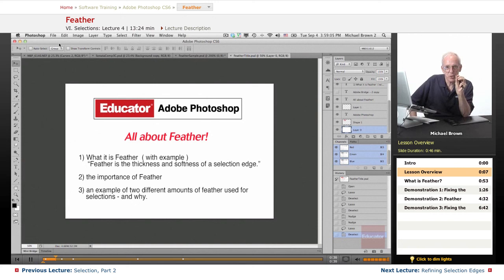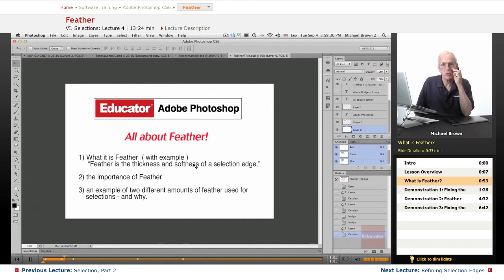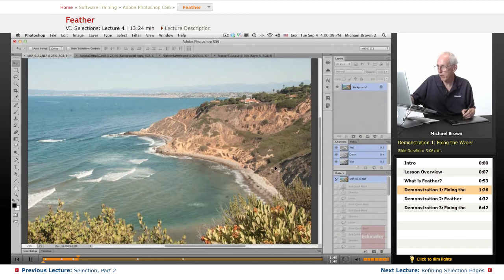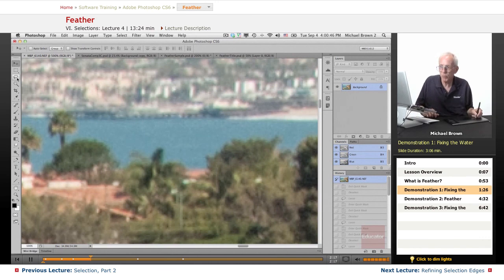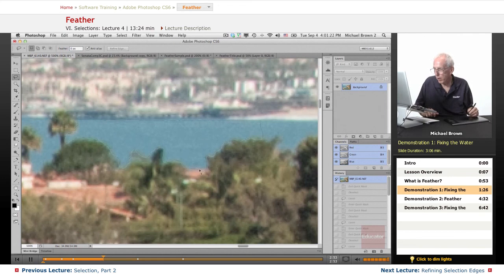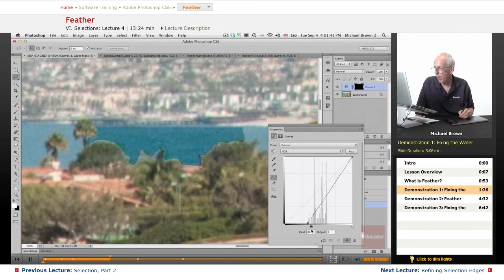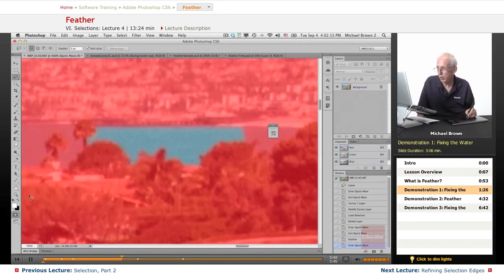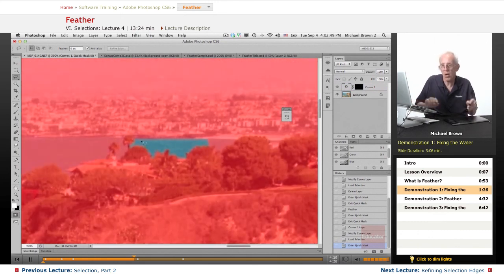"Feather" | Adobe Photoshop CS6 with Educator.com